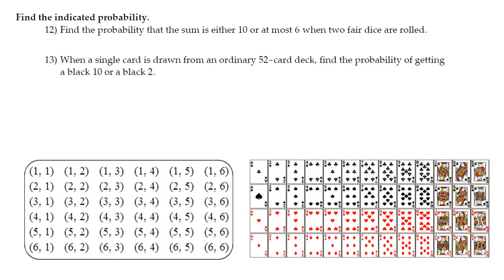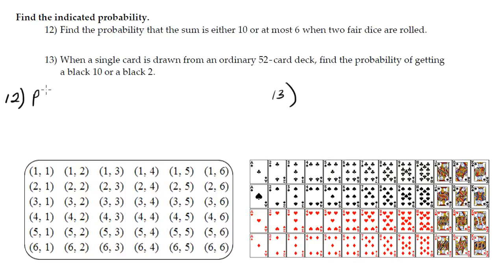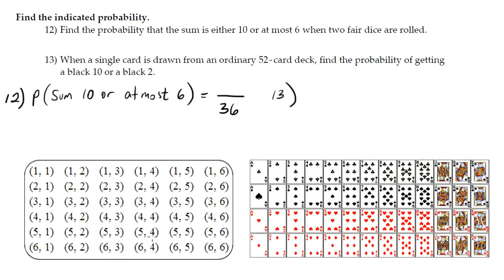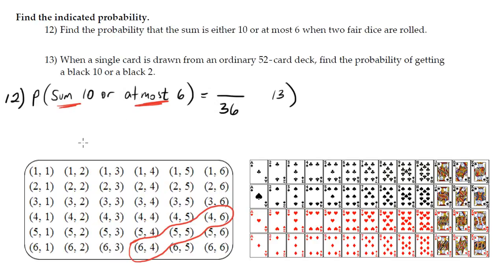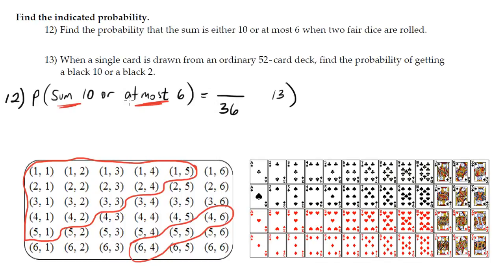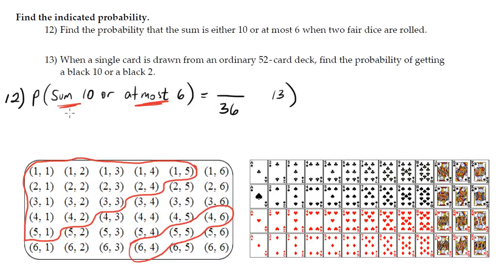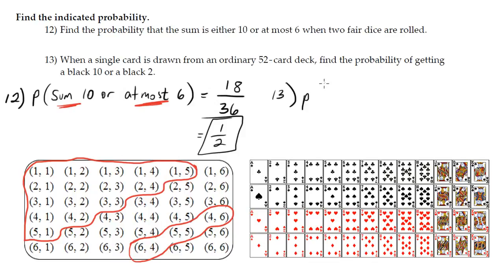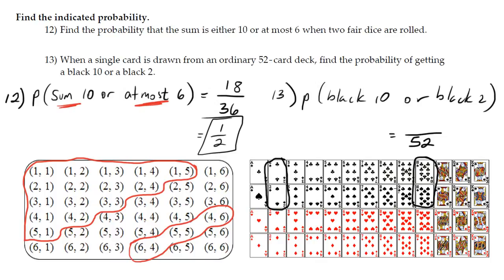14 & 15 - Exam 2 Review